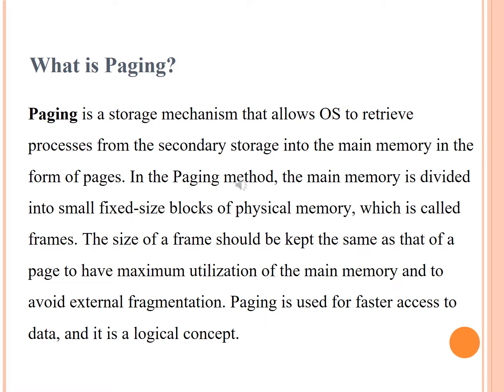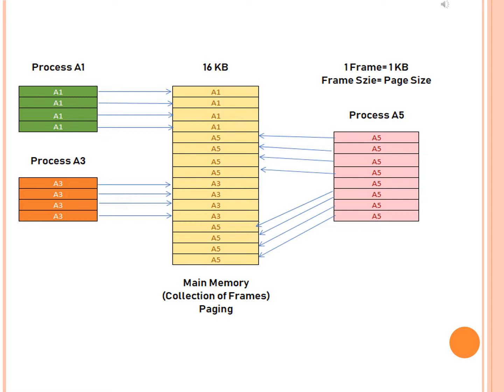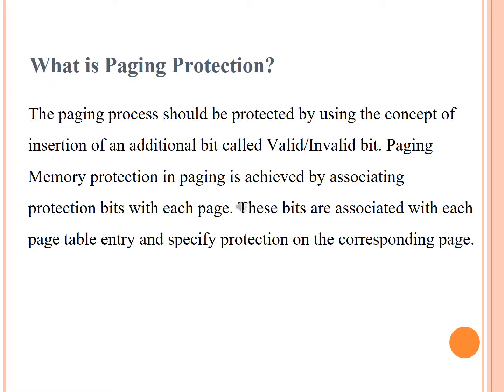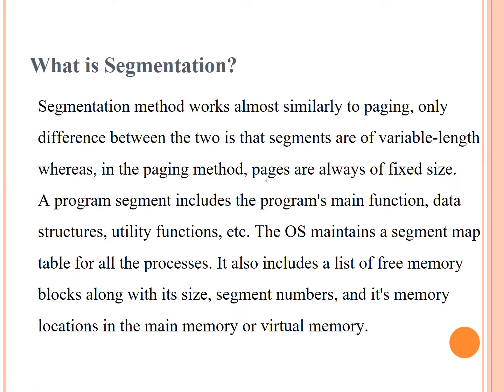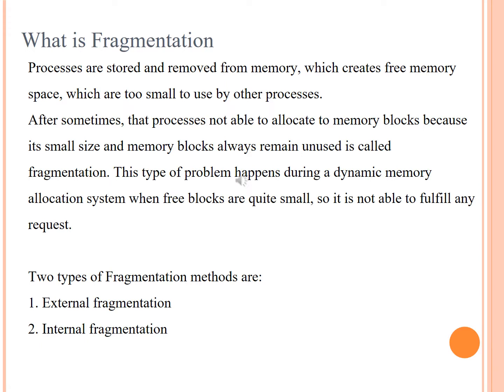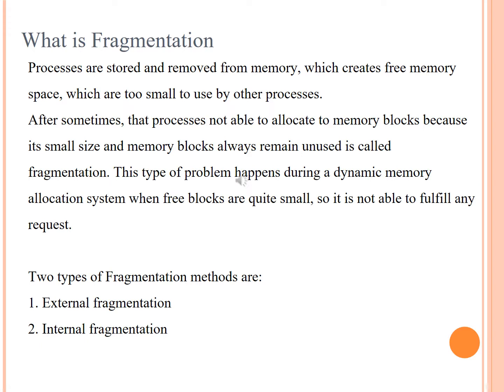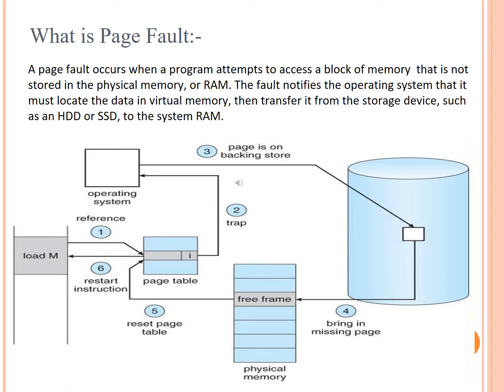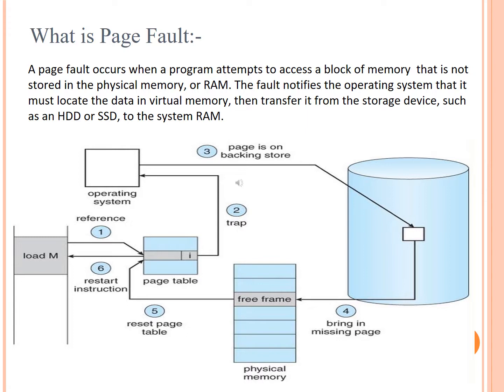OSY CH 05 L3 paging